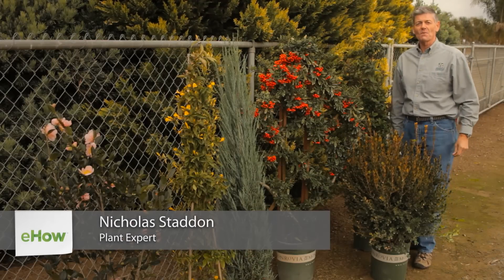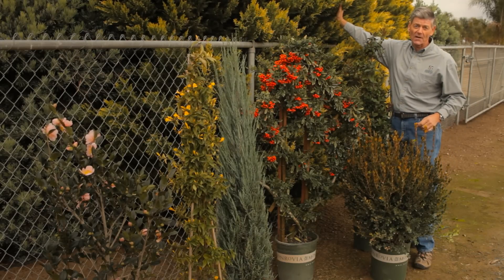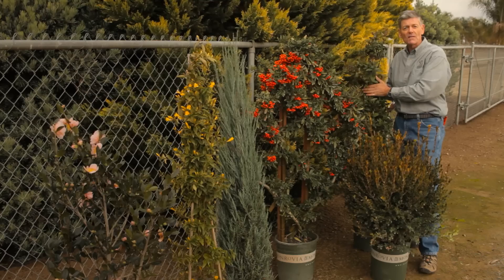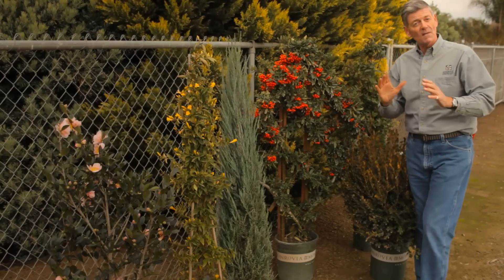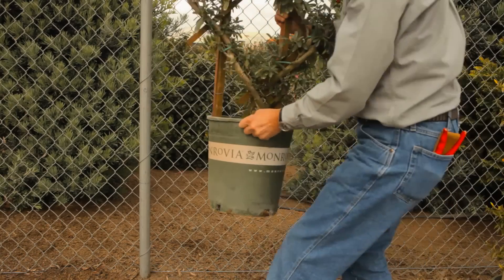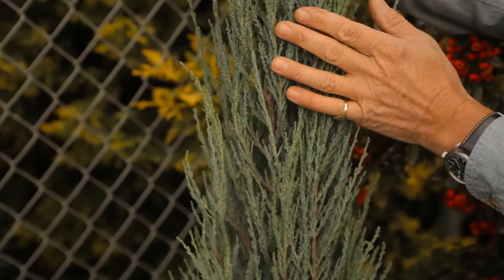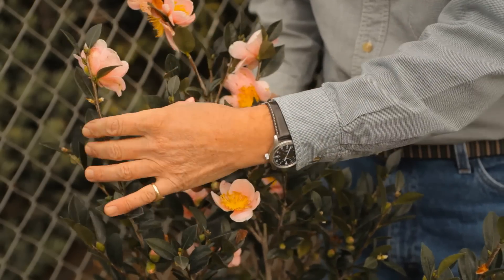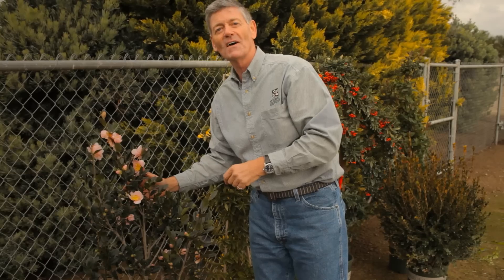Ideas to Hide Garden Fences : Professional Gardening Tips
Garden fences don't have to be eye sores - you can actually incorporate them into your overall design. Get ideas to hide garden fences with help from a gardening professional in this free video clip.

Bio: Nicholas Staddon has been with Monrovia for 20 years, and is the spokesperson for new plants.

Series Description: You don't actually have to be in the industry yourself to plant and maintain a professional-level garden. Get professional gardening tips with help from a gardening professional in this free video series.